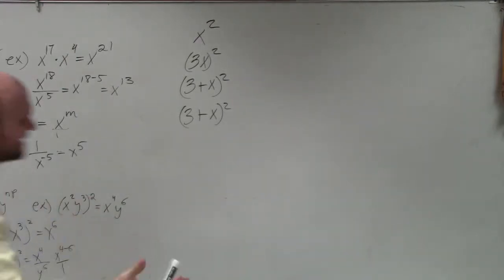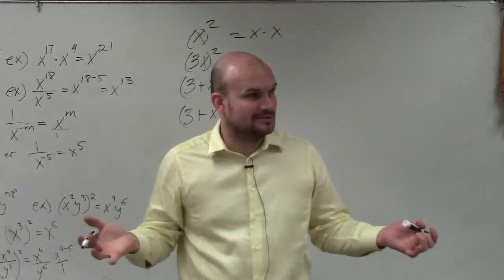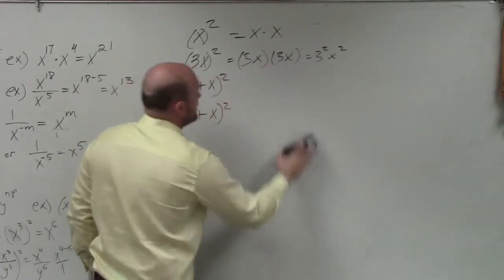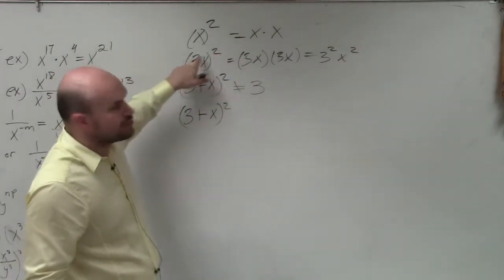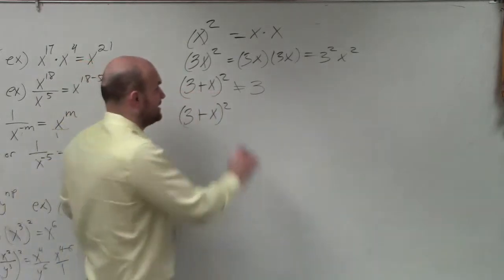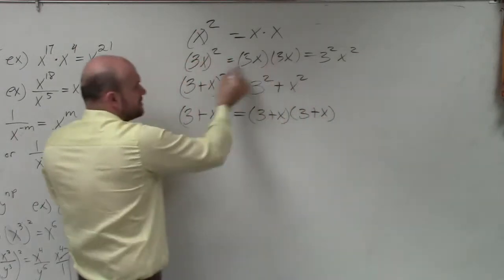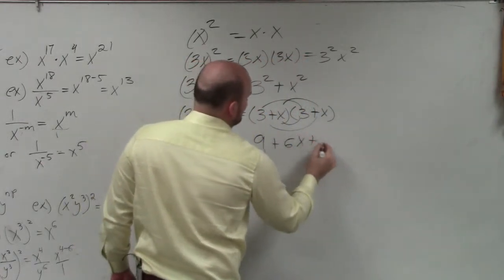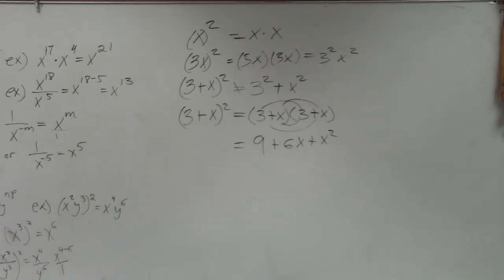What to never do in your math class - Most common algebra mistakes